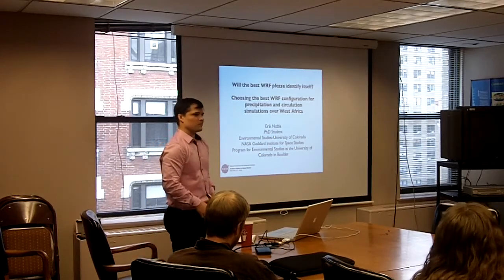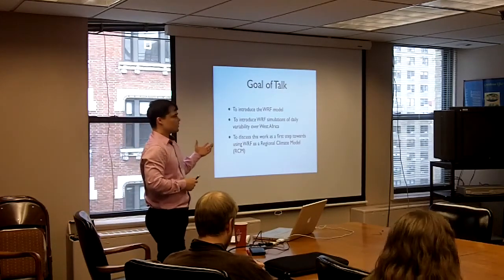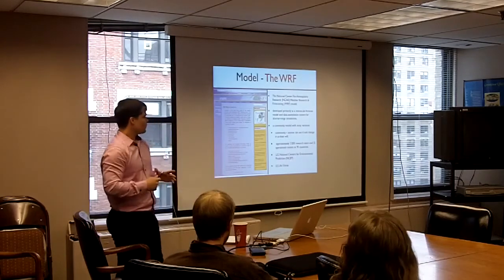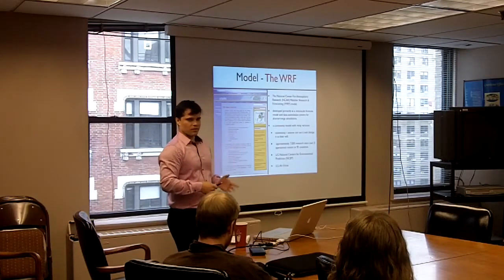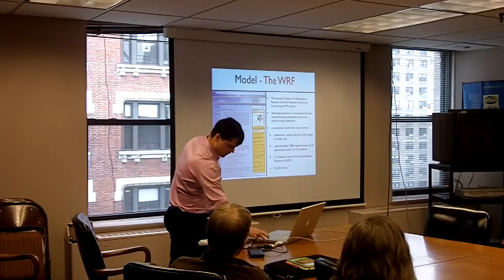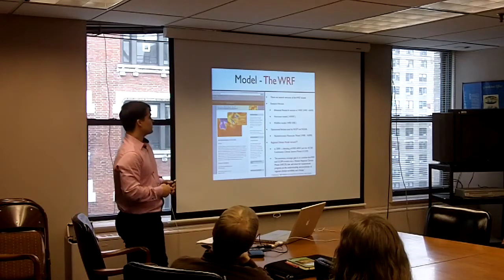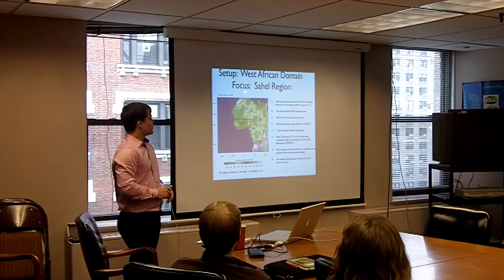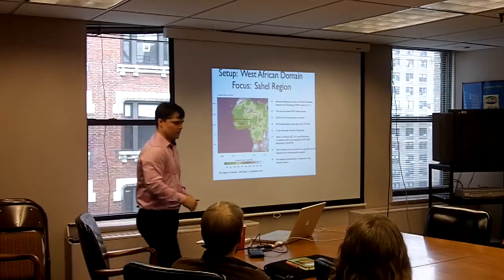Seminar: Erik Noble, 2012-02-08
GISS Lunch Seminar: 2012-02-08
Erik Noble
Will the best WRF please identify itself?
Choosing the best WRF configuration for precipitation and circulation simulations over West Africa

The NCAR Weather and Research Forecasting model (WRF) was initially developed for forecasting weather and facilitating research into mid-latitude weather applications. Today, as regional climate modeling becomes more prevalent, use of WRF as a regional climate model (RCM) is also becoming more widespread. Published studies that demonstrate the WRF's performance for downscaling both reanalysis and climate projections focus on North America. Less has been reported on testing the WRF performance for other regions, particularly for West Africa, which is the focus of this work.

West Africa is of particular interest to climate scientists because of its vulnerability to recurring drought, often associated with a late onset of the West African Monsoon (WAM) during some summers. WAM precipitation events are organized by transient African Easterly Waves (AEWs). Although model-based climate studies relate to monthly or seasonally mean fields, confidence in predictions of the seasonal climate improves if the model realistically captures the characteristics of relevant daily weather phenomena. Therefore, a series of numerical experiments was conducted to evaluate WRF performance for downscaling reanalysis data sets and its simulation of AEWs and associated spatial precipitation patterns. Results are validated against observational evidence from reanalysis, satellite platforms, and results from an RCM already optimized for West Africa. This current study aims to optimize the performance of the WRF model as a downscaling tool at daily timescales as a first step in evaluating its performance for monthly to intraseasonal timescales. The suggestions of optimal WRF configurations resulting from this evaluation should benefit other investigators planning WRF applications over West Africa.

Initial analyses of current simulations will be discussed with a focus on a 2-week period studied during the 2006 African Monsoon Multidisciplinary Analyses field campaign.